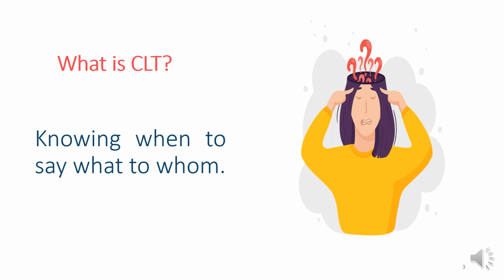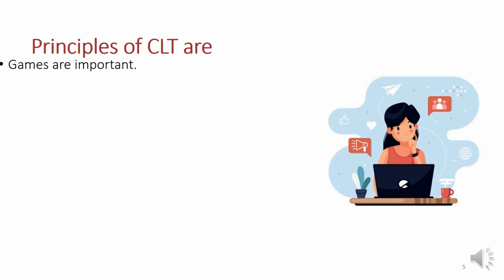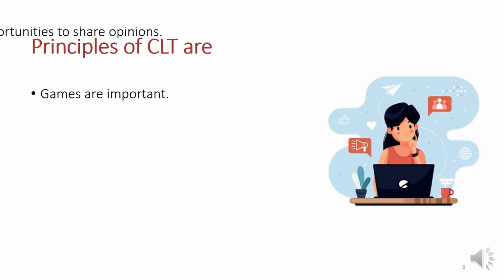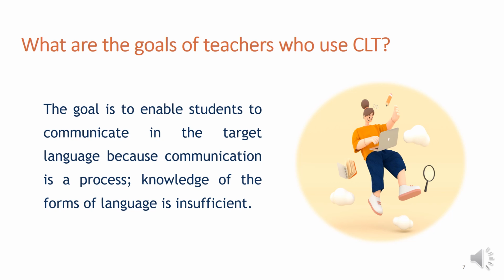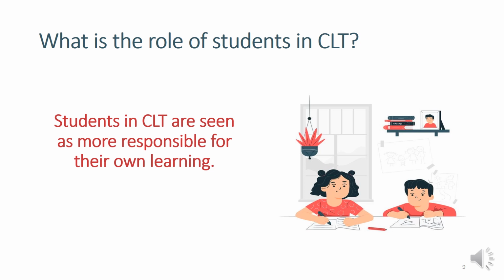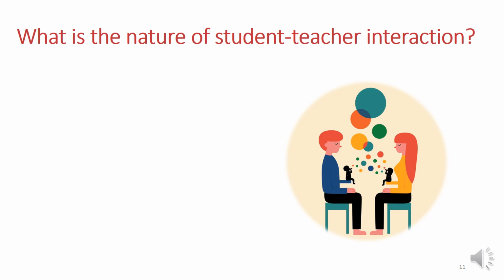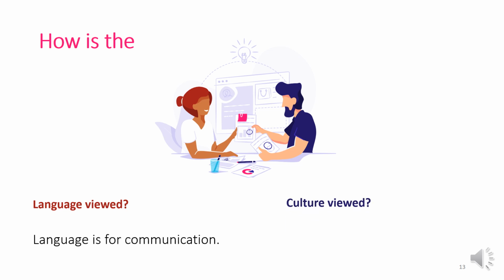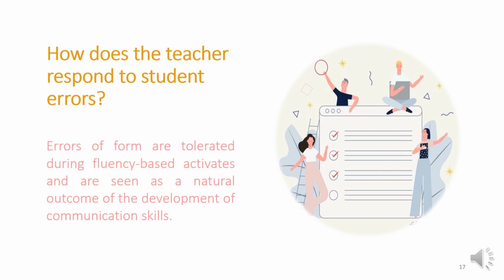Communicative Language Teaching | تدريس اللغة التواصلية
Refrence: Techniques and principles in language teaching